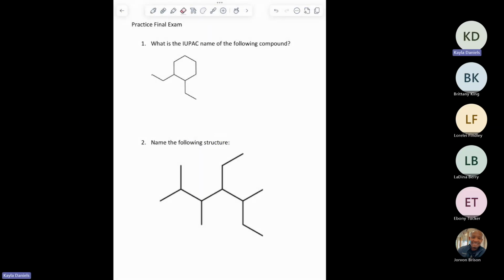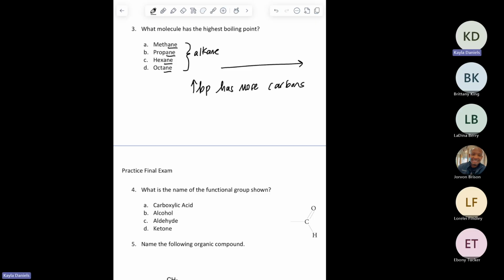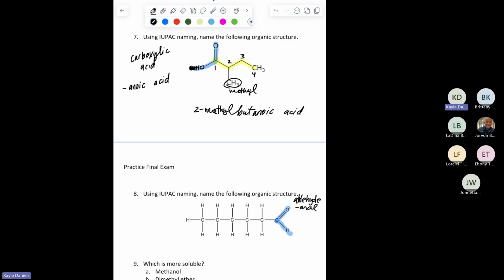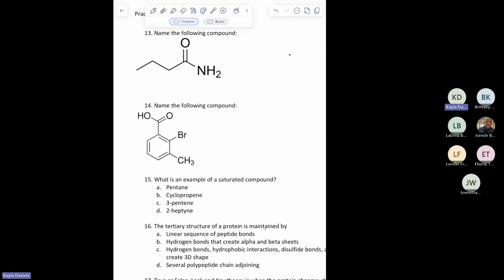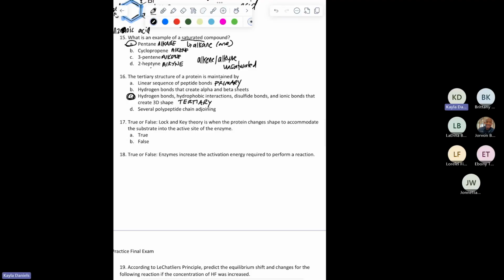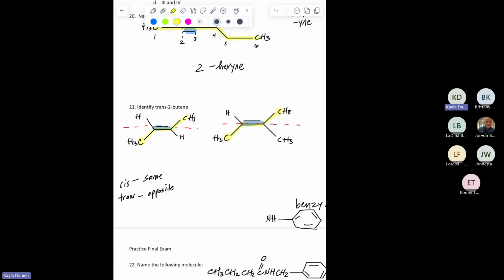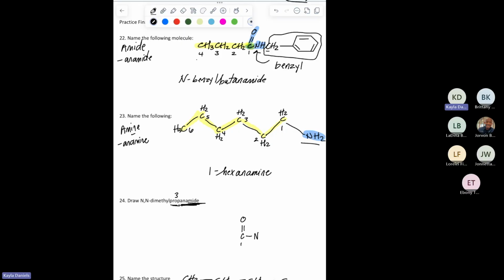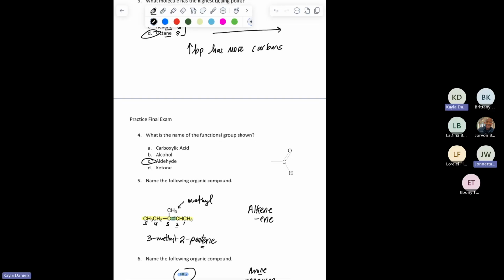Final Review Dec 2025